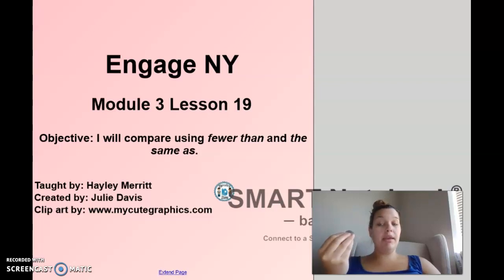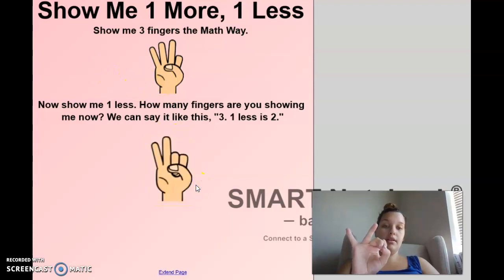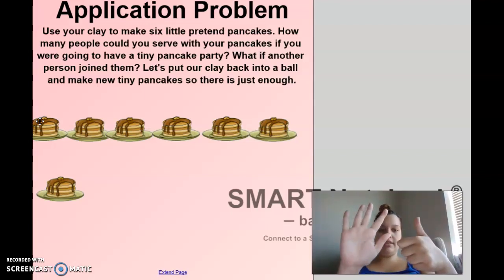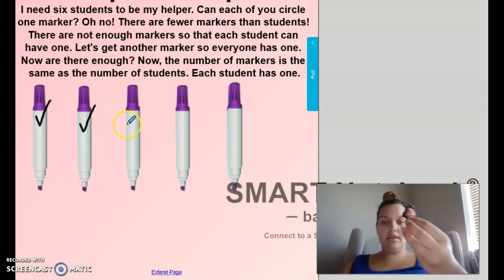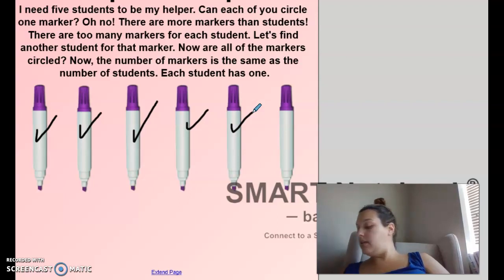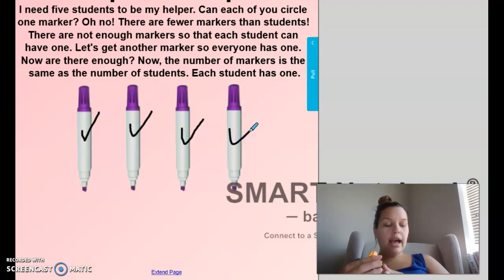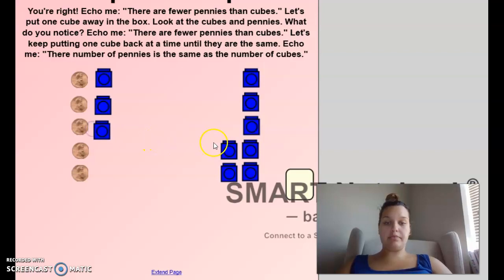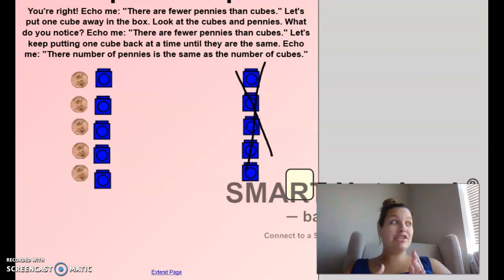Eureka Math Module 3 Lesson 19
Objective: I will compare using fewer than and the same as.